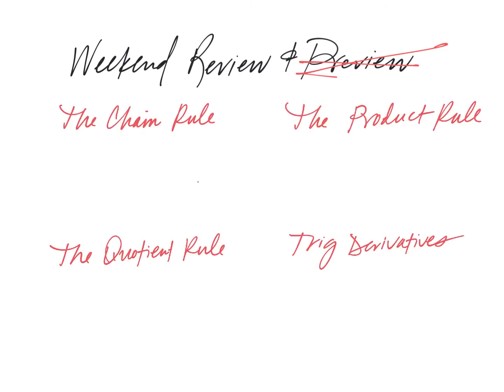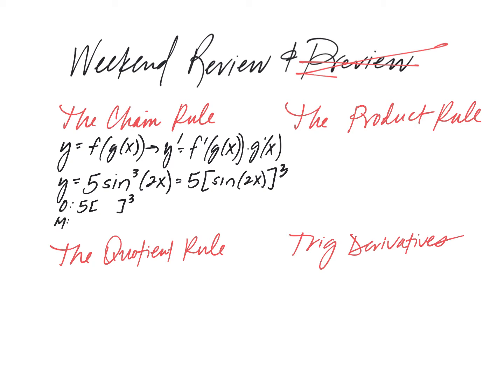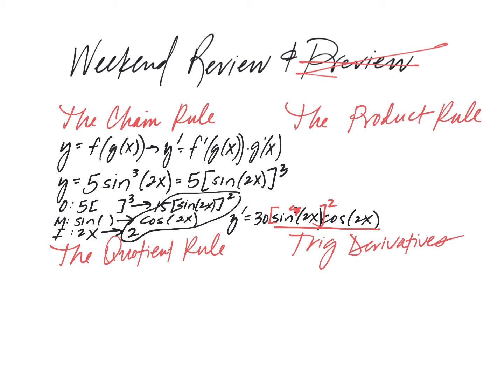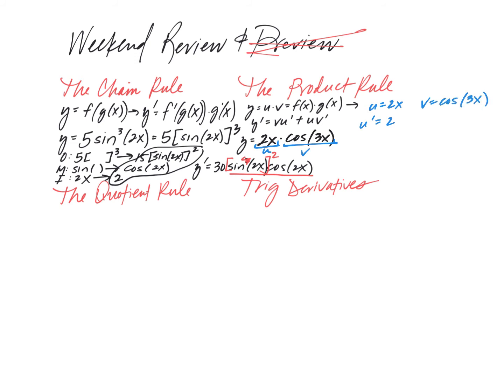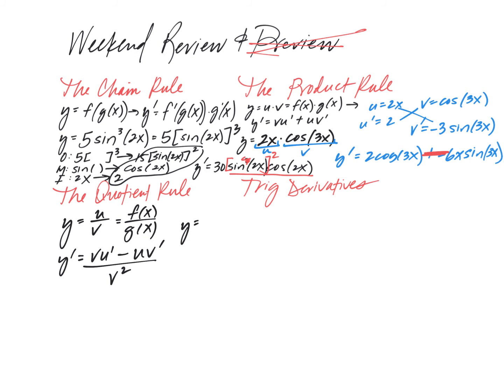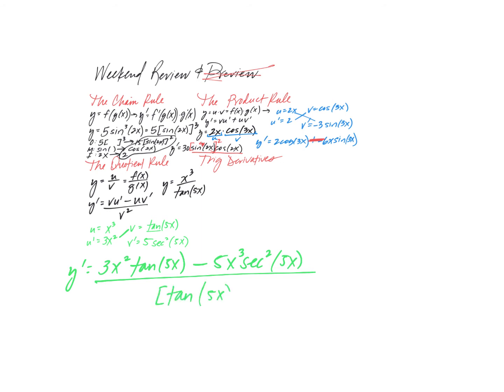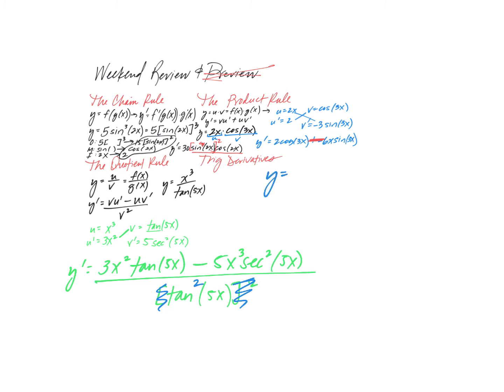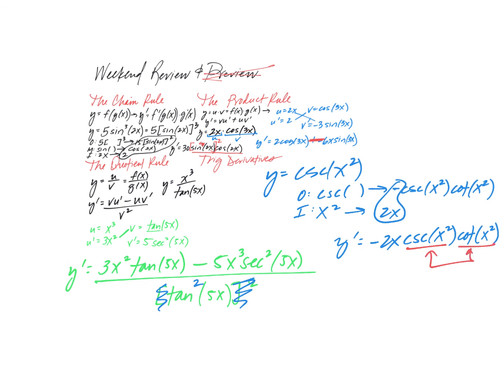Spring Break Review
Calc Concepts - Unit 4